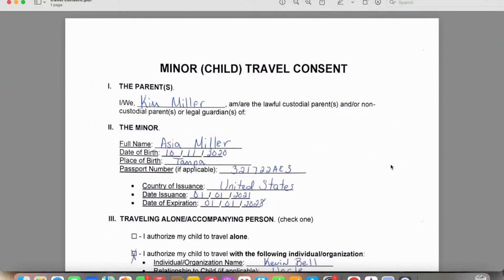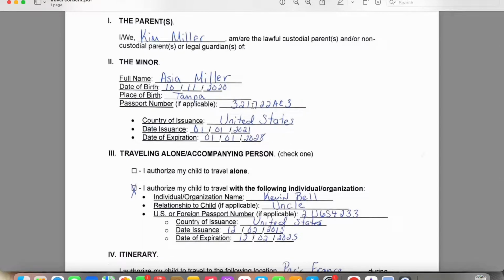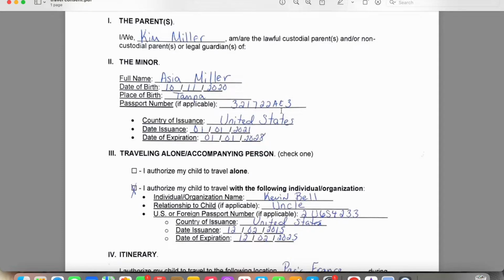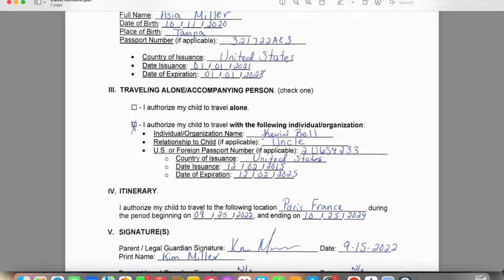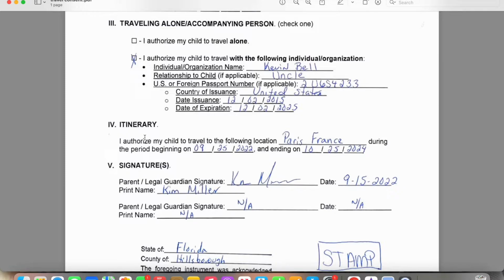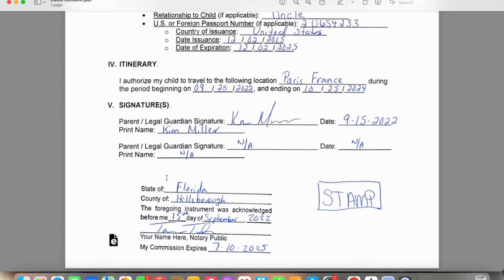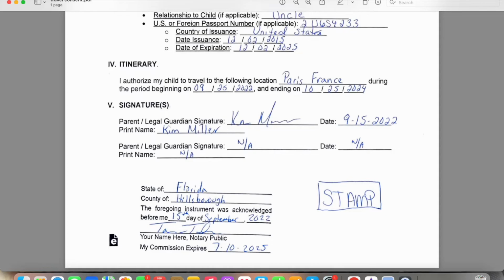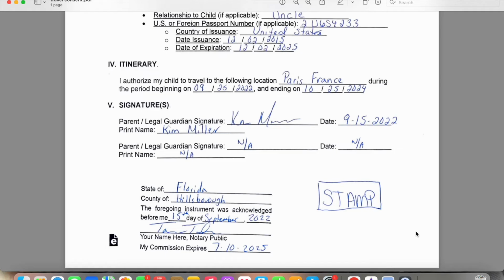How to notarize a Travel Consent for a Minor. For New Notaries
This video show you how to notarize a consent for a minor to travel. Lots of tips to be successful. Thank you for your continued support to my channel.